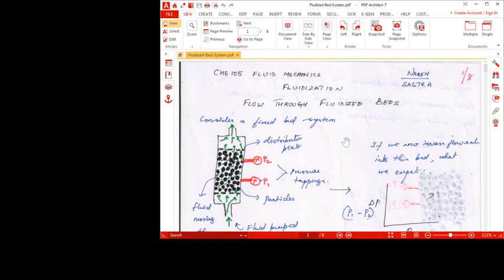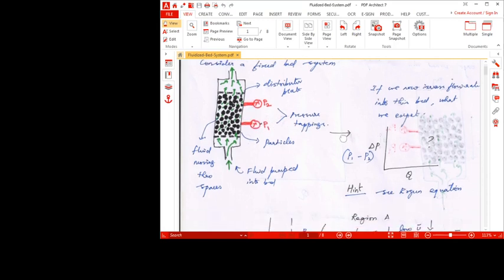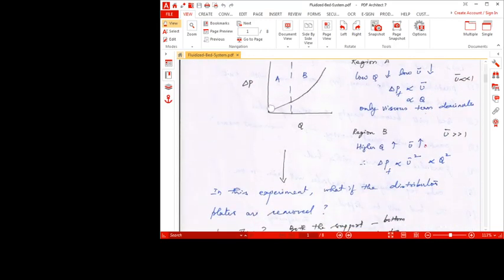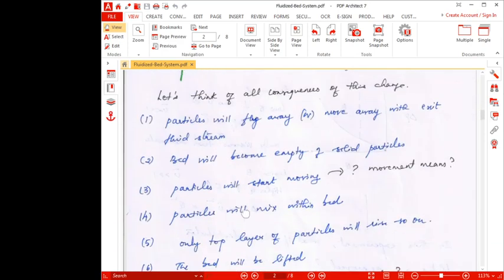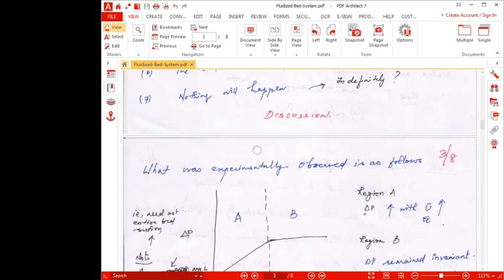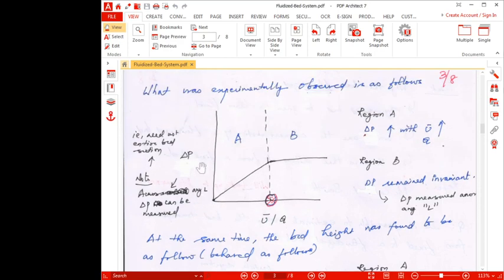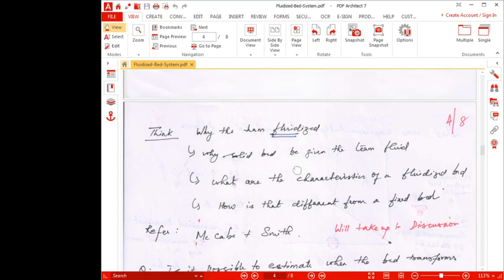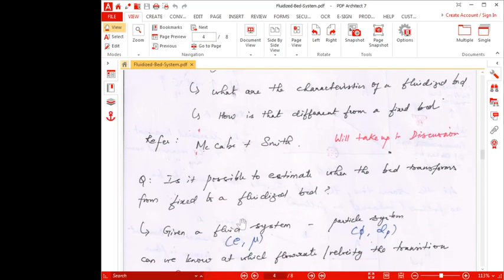Fluidization Part I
Fluidized Bed - Part I